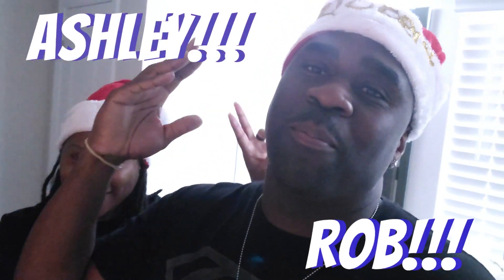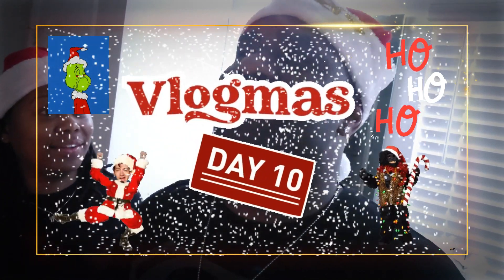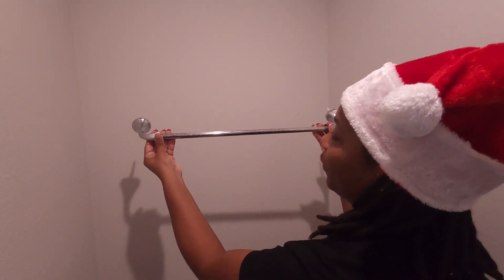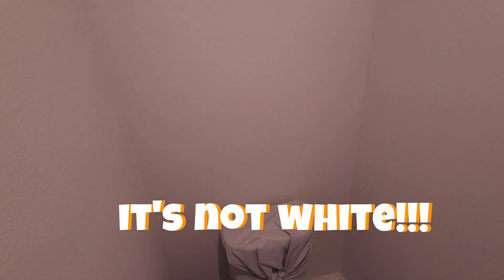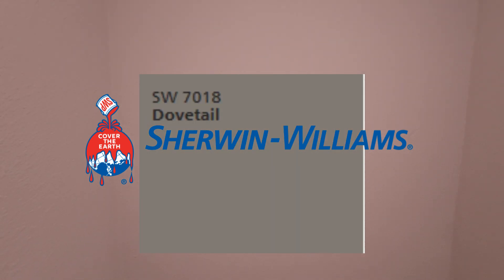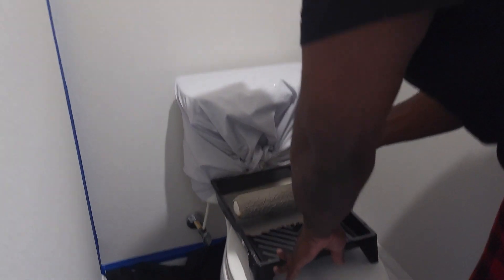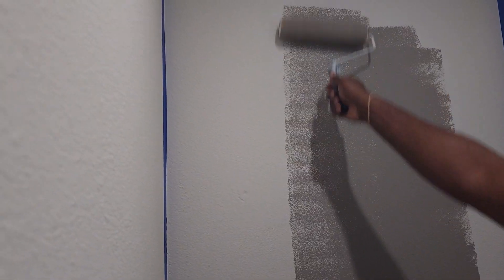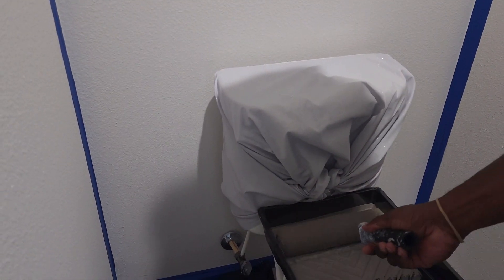VLOGMAS: Day 10 - DIY Bathroom Project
In this video, we painted an accent wall in our bathroom and put up shelves! 🎅🏾🎄❤️